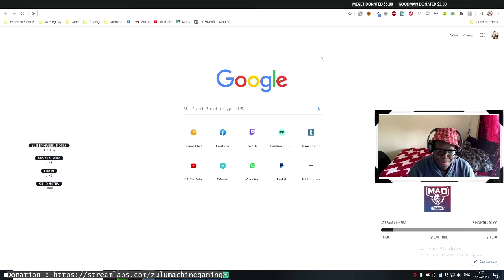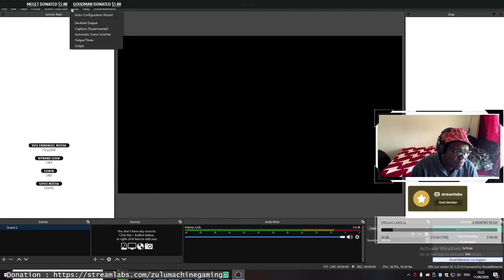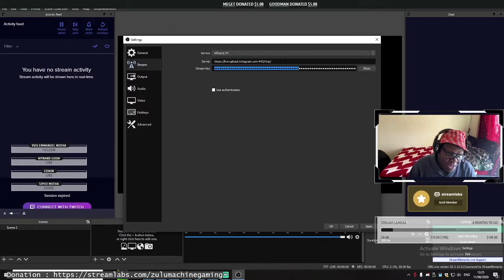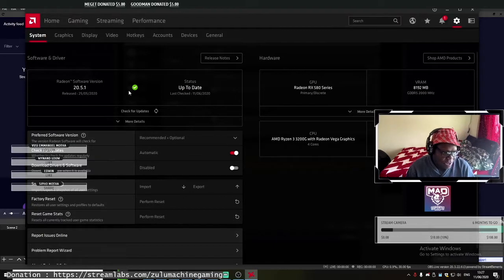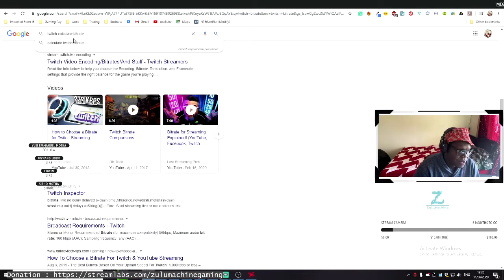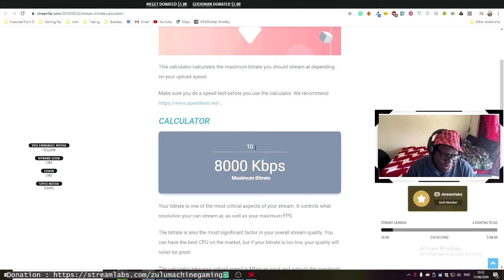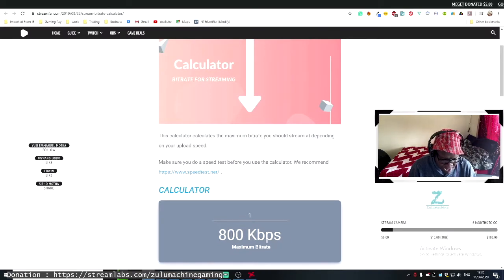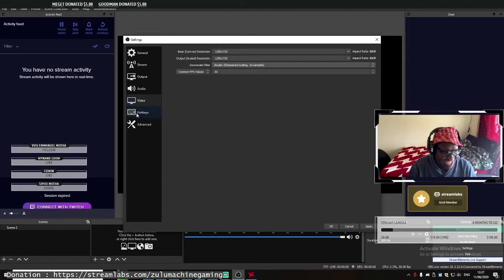How To Setup OBS/ Streamlabs for the first time ?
This is the very basic setup for OBS or Streamlabs

My Gear
Canon EOS 80D DSLR Camera Set
Luggage Expandable Suitcase
Camera and Laptop Backpack

Check out $aint Instagram and Youtube

For some SA cool Music